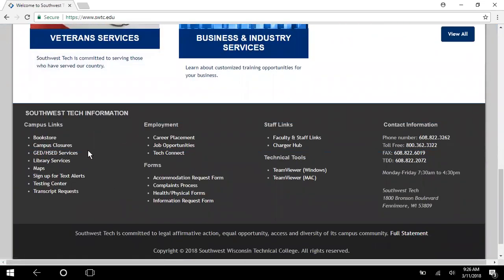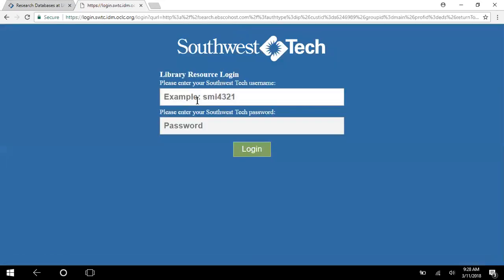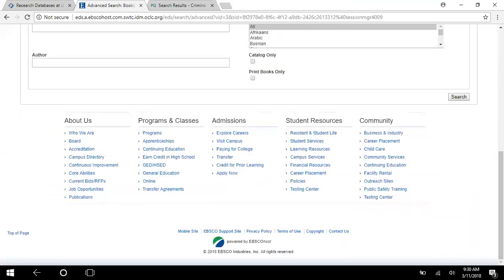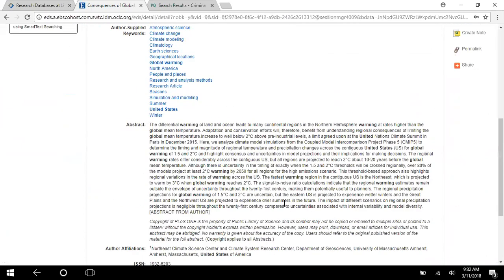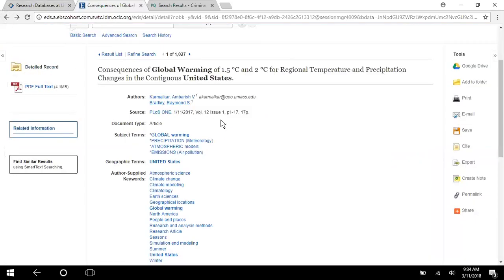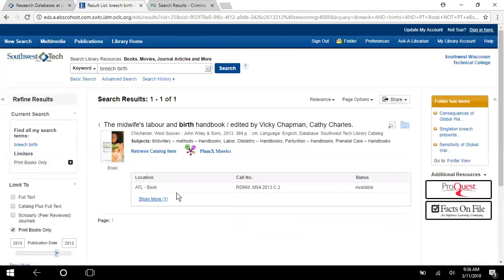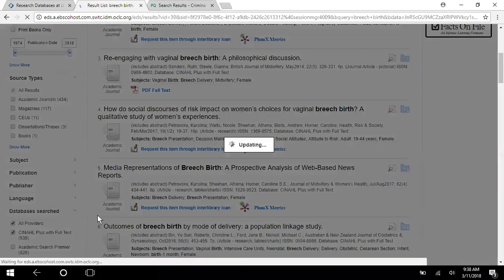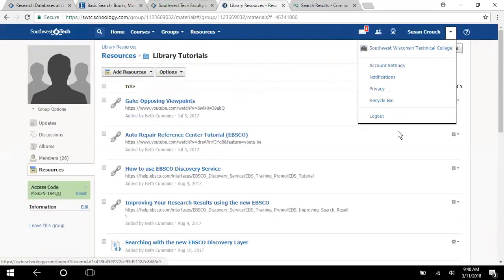Library Resources Tutorial*